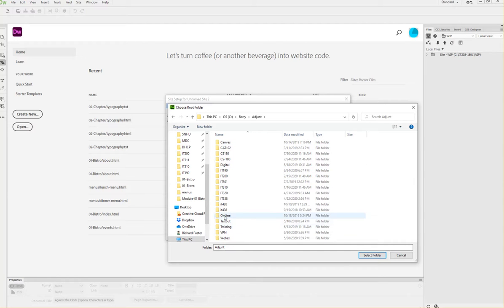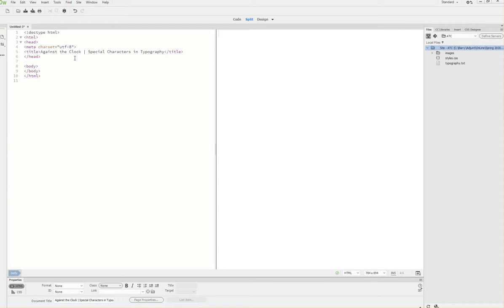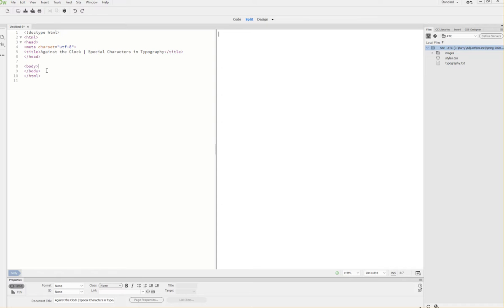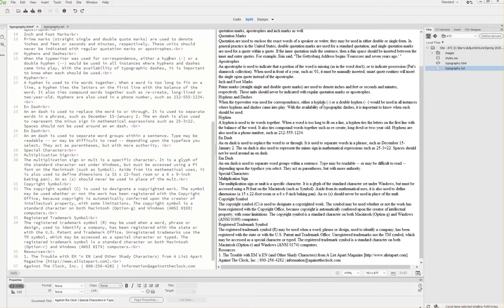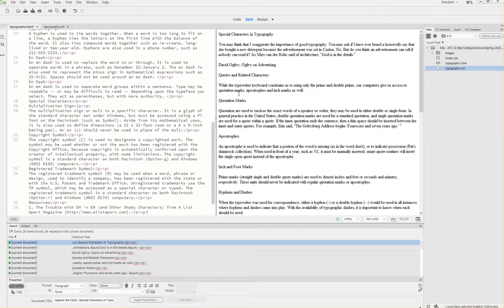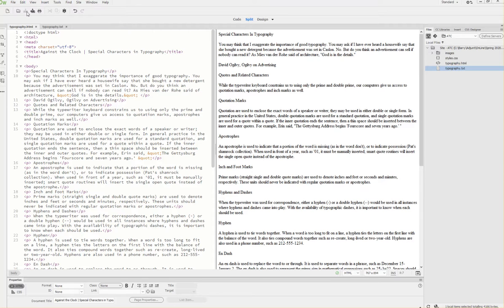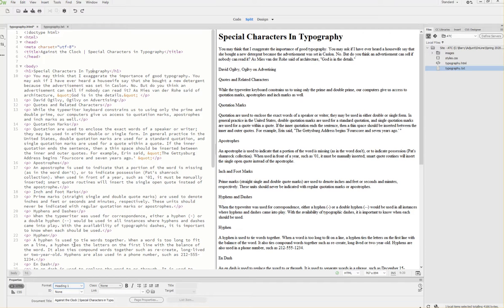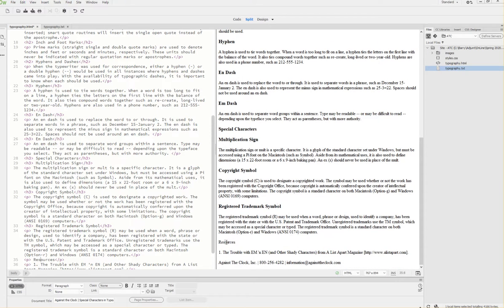Dreamweaver IT-338 2019 Chapter Video 1